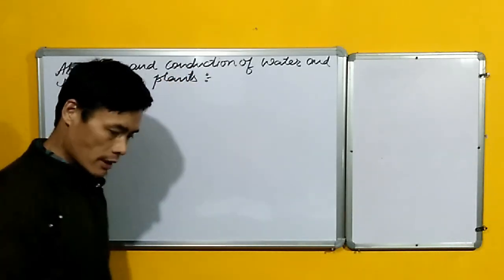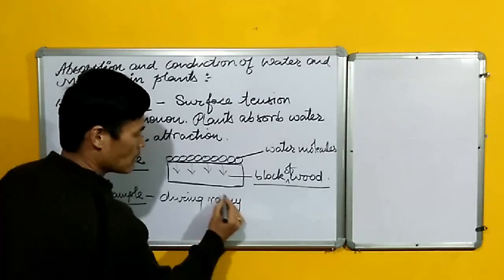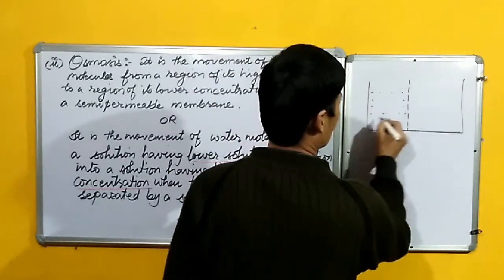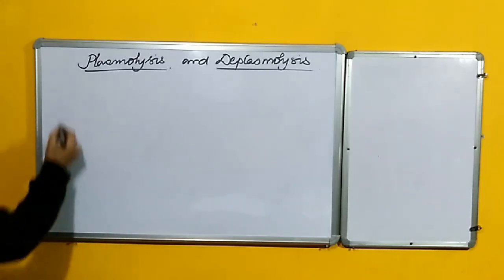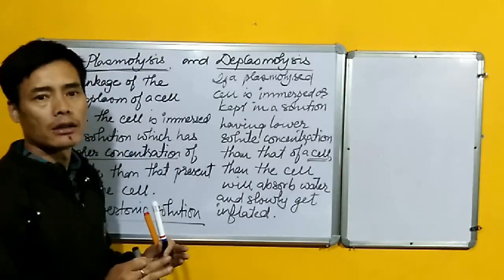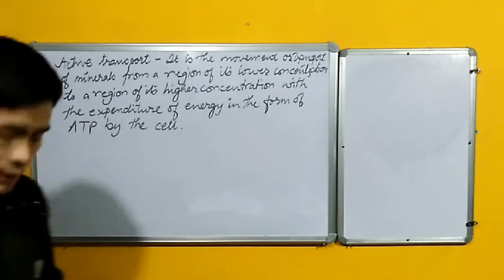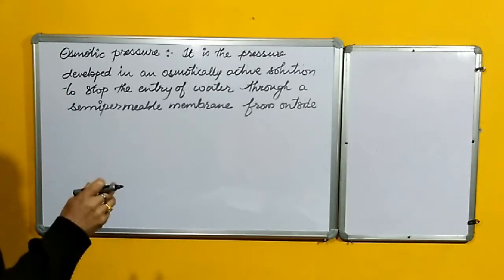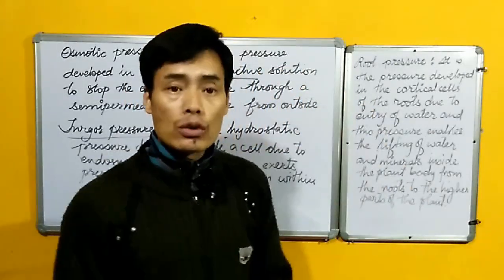Plant Physiology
Absorption and conduction of water and minerals in plants.